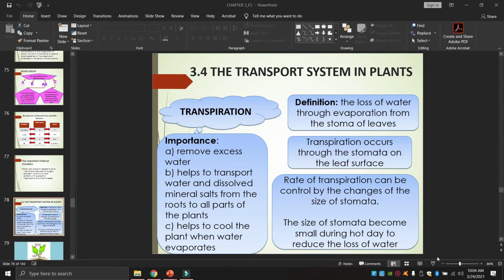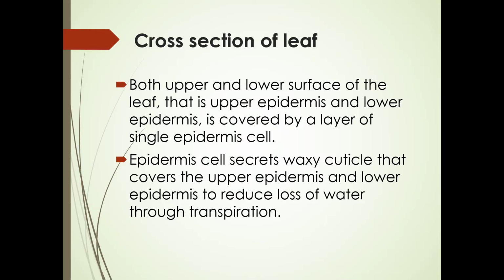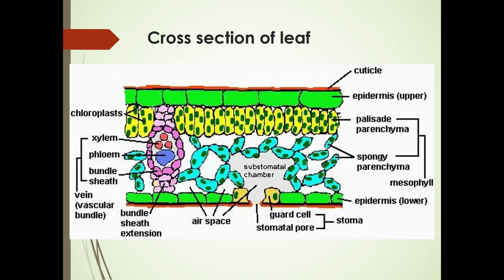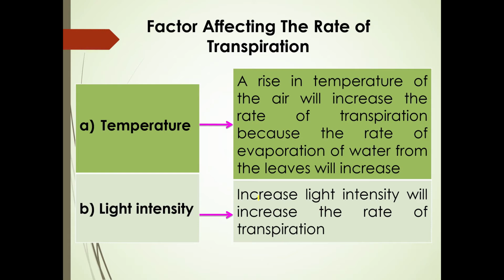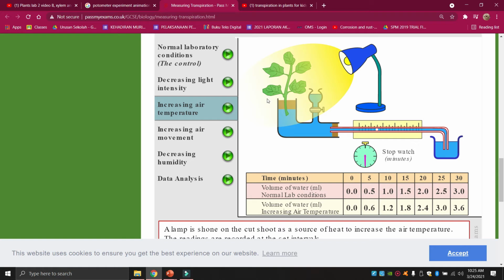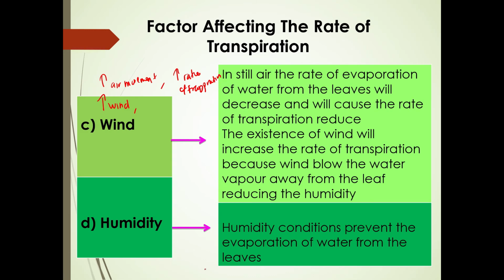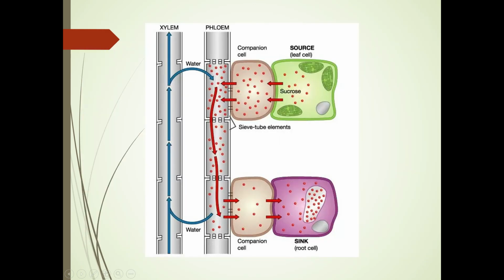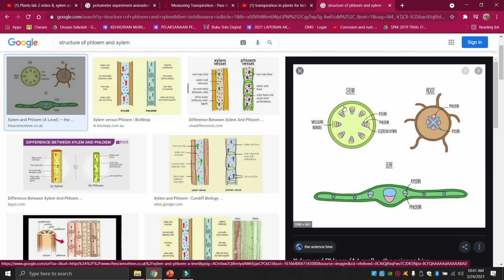3.4 transportation in plants